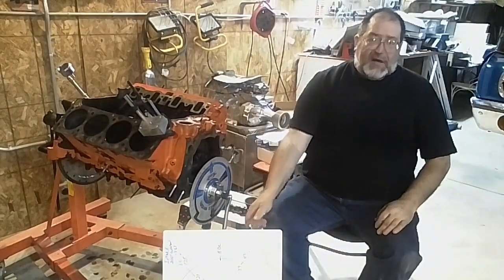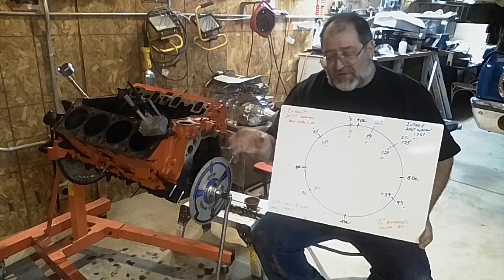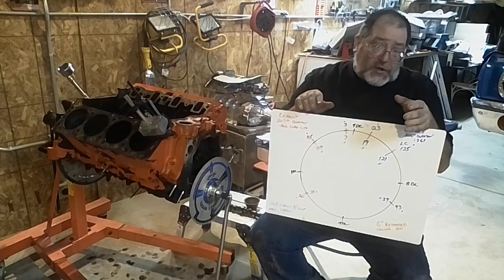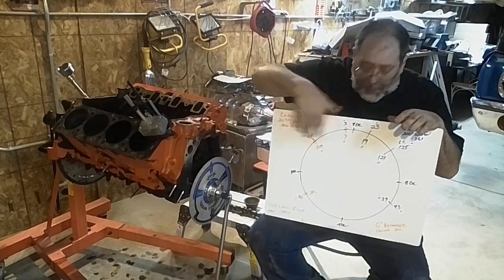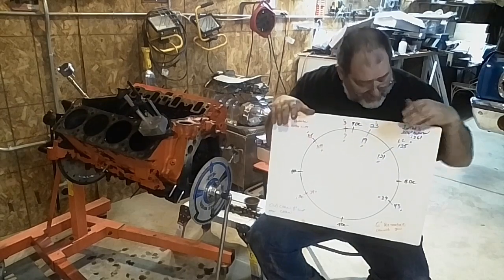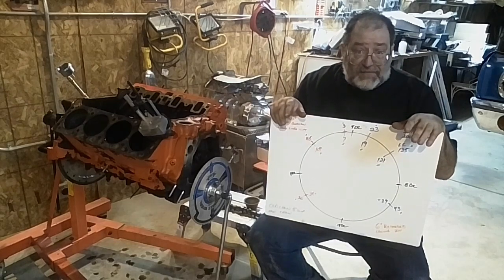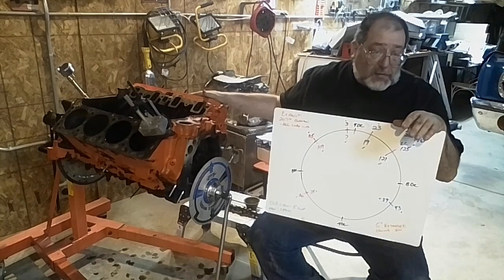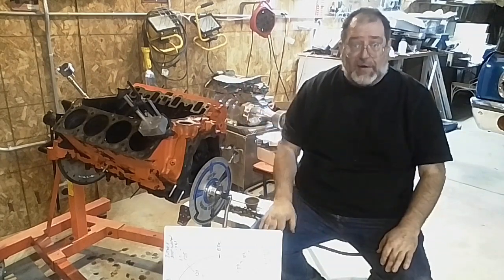Cadillac 472 / 500 Stock camshaft spec & how to make more power